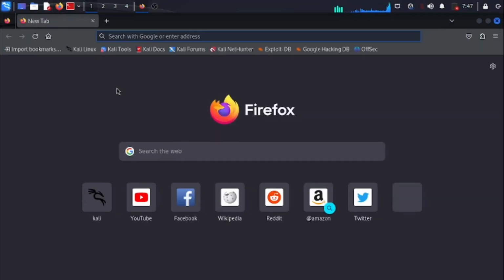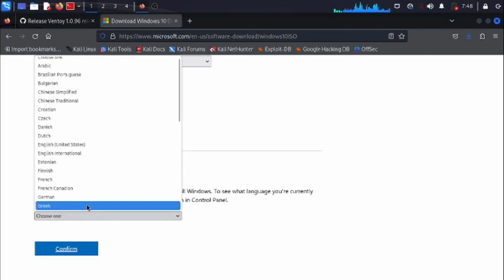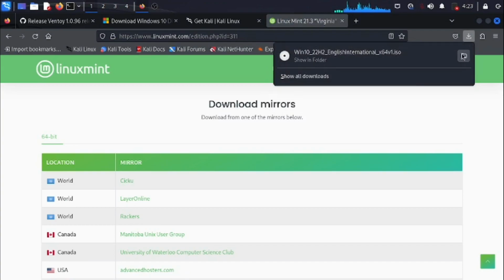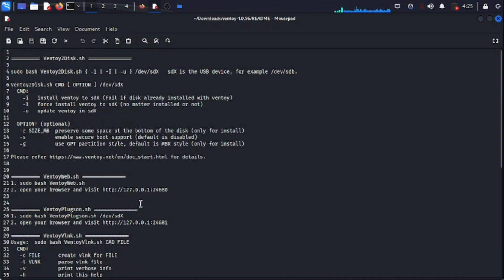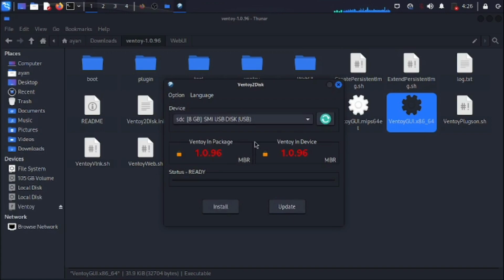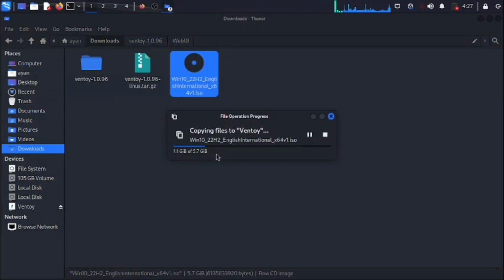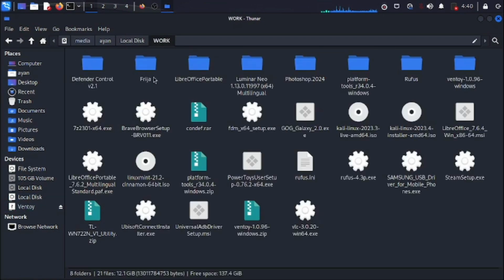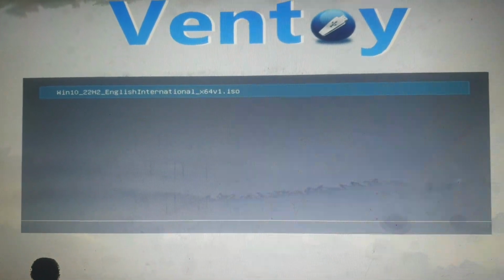HOW TO MAKE A BOOTABLE USB DRIVE FOR MULTIPLE ISO ON LINUX AND STILL USE IT FOR STORAGE USING VENTOY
WELL, I MADE A TUTORIAL ON HOW TO MAKE A BOOTABLE USB THAT CAN BOOT WINDOWS LINUX CHROMEOS ALL AT ONCE ON WINDOWS. AND IT IS TIME TO MAKE A VIDEO ON HOW YOU CAN DO THE SAME ON LINUX AS WELL. ENJOY!

LINKS:

HOW TO USE VENTOY TO MAKE A BOOTABLE USB DRIVE FOR MULTIPLE ISO IMAGES AND STILL USE IT FOR STORAGE! (On Windows)

HOW TO DUAL BOOT WINDOWS WITH KALI LINUX OR ANY OTHER LINUX OS ELIMINATING ALL ERRORS USING 'VENTOY'

VENTOY (DOWNLOAD LINK)

KALI LINUX

LINUX MINT